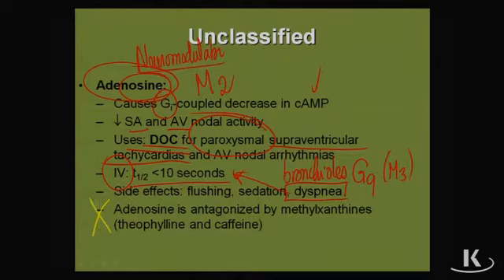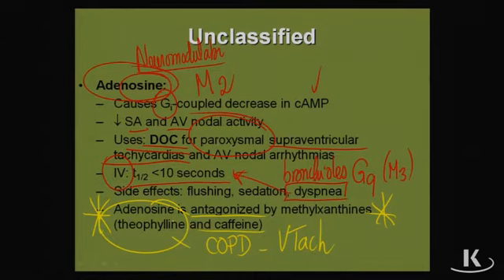Pharm01 Raymon Sec03 Ch02e Unclassified